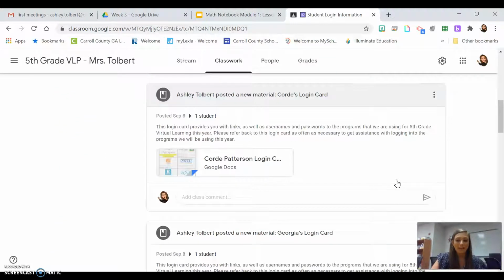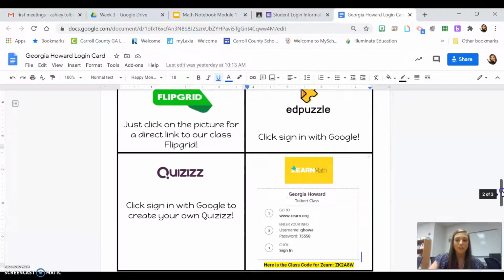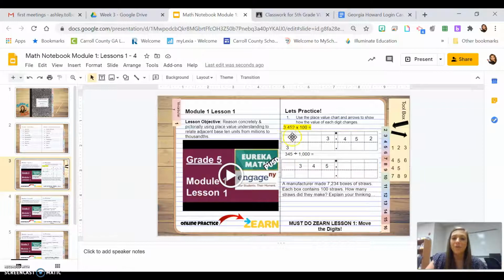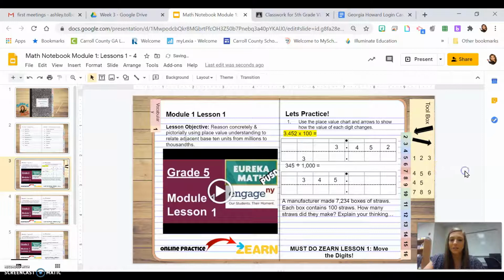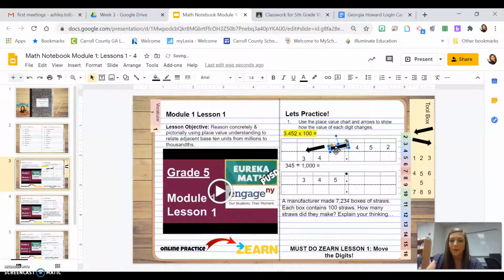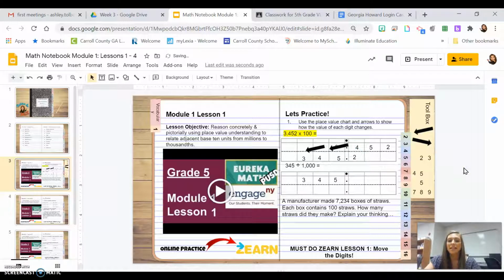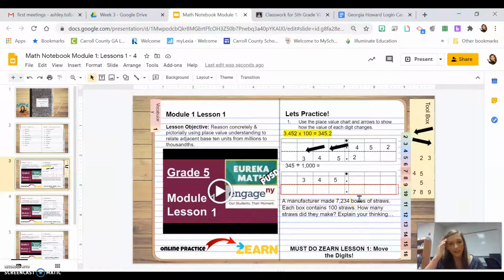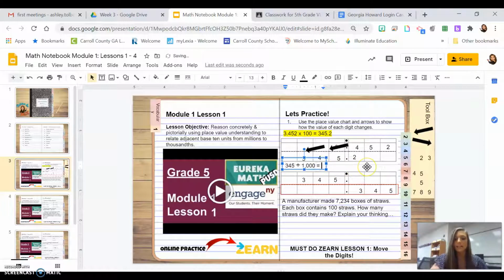Login Card Help and Math Lesson 1 Help